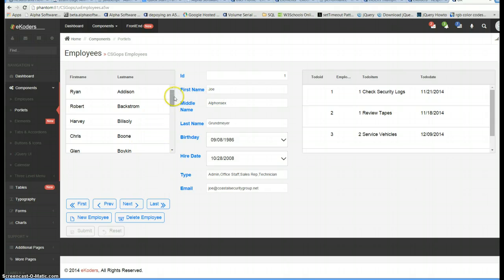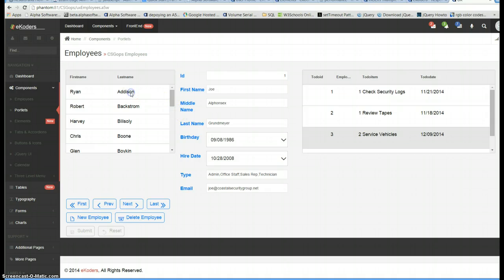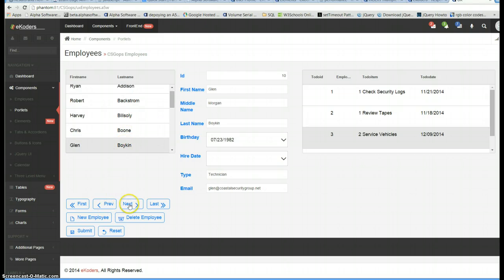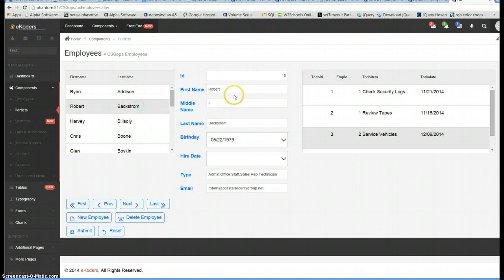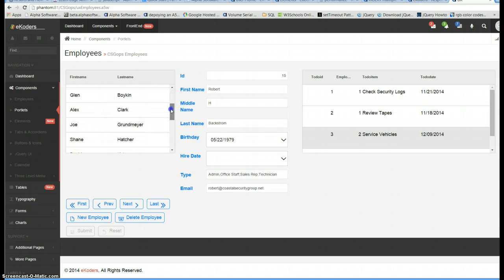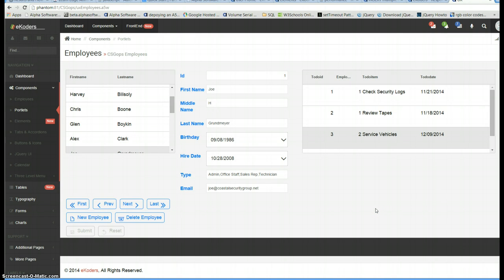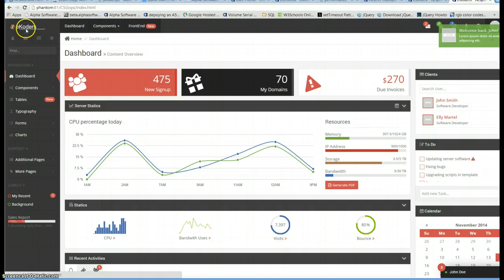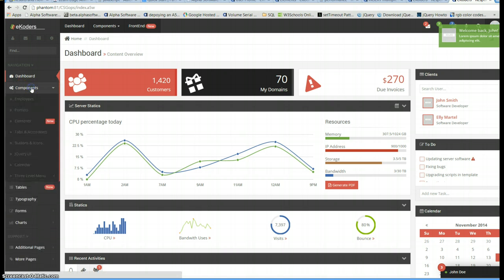Bootstrap Themes with Alpha